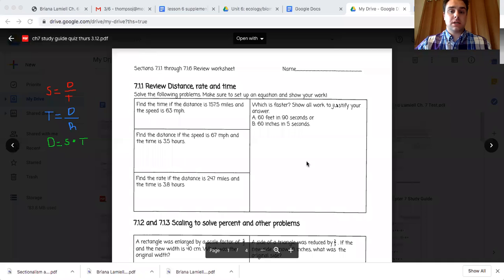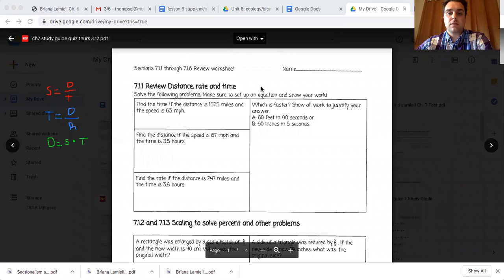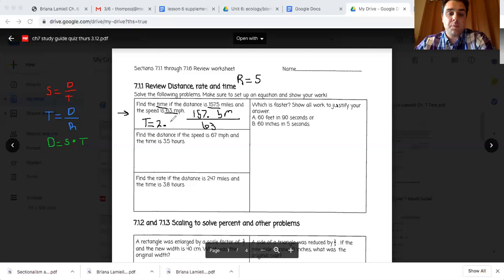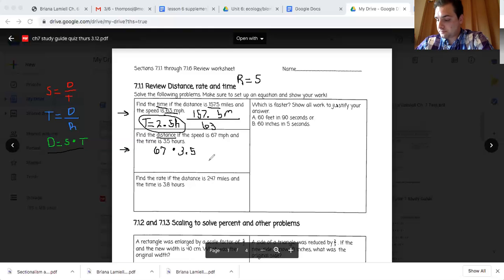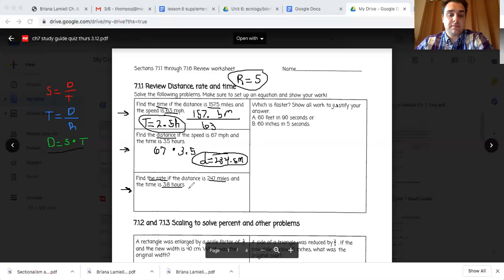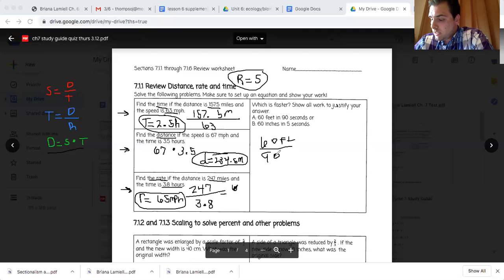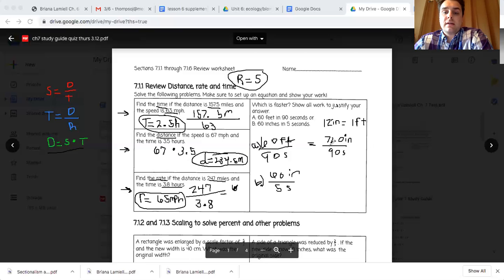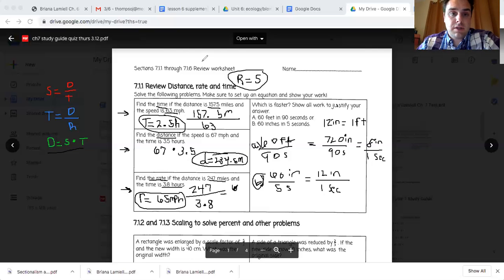April 13, 2020 DRT: Ratio Reviews